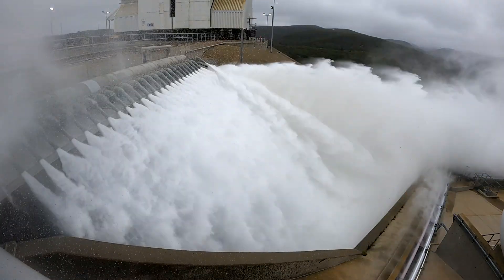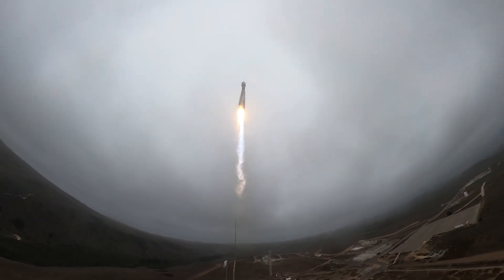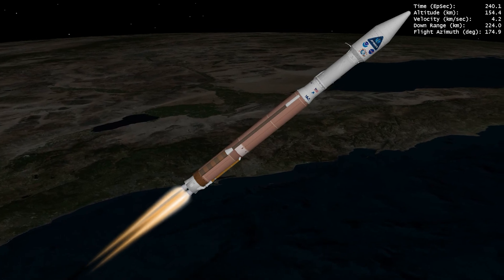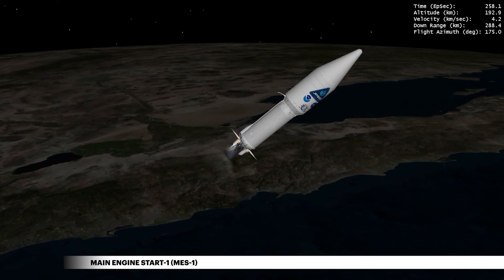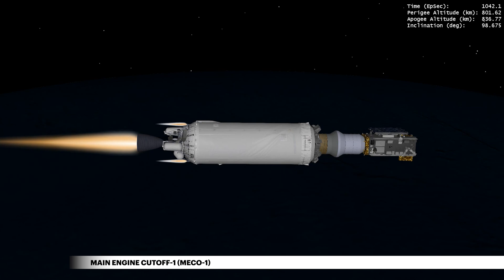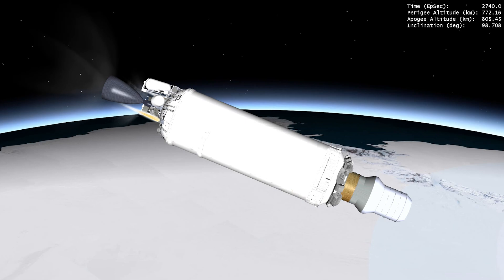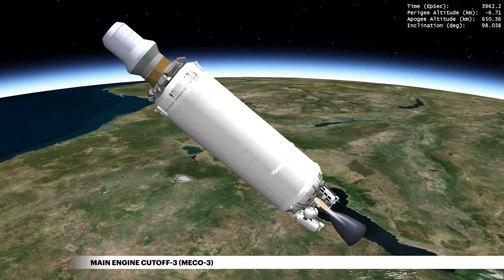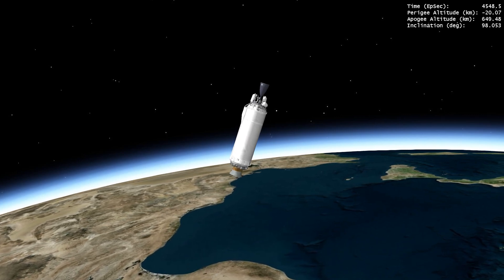Atlas V JPSS-2 Mission Profile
A United Launch Alliance (ULA) Atlas V 401 rocket will launch the Joint Polar Satellite (JPSS)-2 civilian polar-orbiting weather satellite for the National Oceanic and Atmospheric Administration (NOAA) and NASA and NASA's Low-Earth Orbit Flight Test of an Inflatable Decelerator (LOFTID).